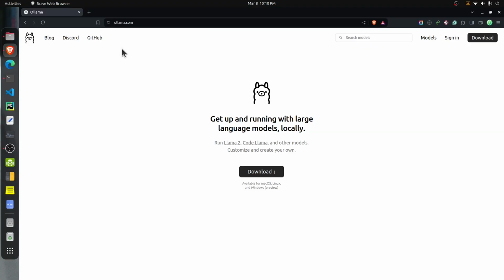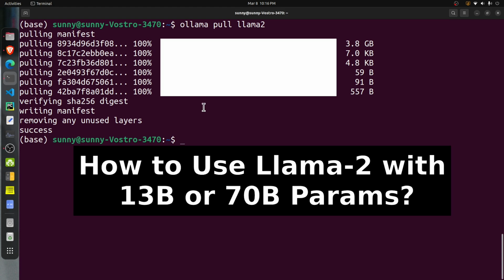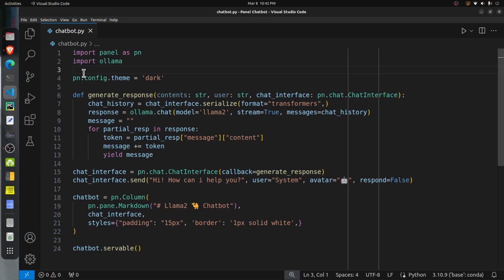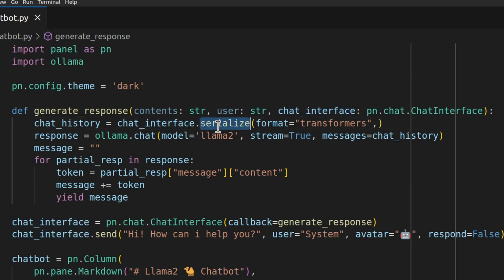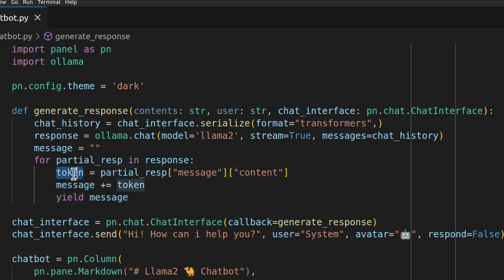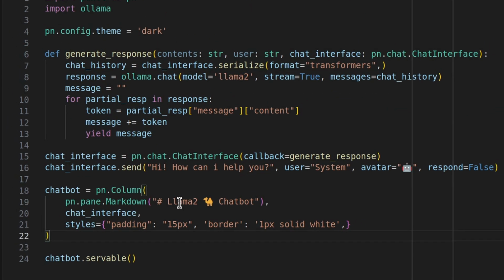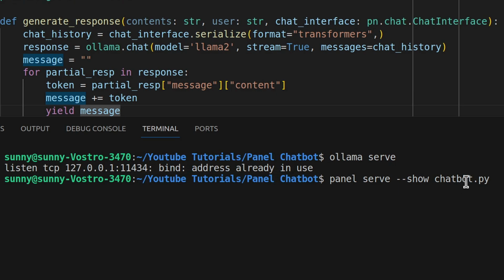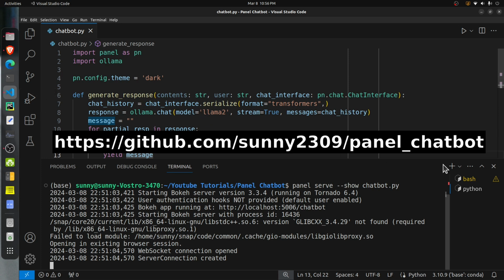Let's Build Chatbot using Python Libraries Panel & Ollama | No OpenAI API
Hi, My name is Sunny Solanki, and in this video, I provide a step-by-step guide to building a chatbot using Python Libraries "Panel" and "Ollama". I use "llama2" model with 7B parameters for conversation. The LLM is accessed through the Ollama Library. Feel free to extend the chatbot and add more functionalities to it.

Important Chapters:

0:00 - Llama2 Chatbot using Streamlit+Ollama
0:41 - Install Ollama
1:20 - Pull llama2 (7B) Model
2:52 - Chatbot Python Code
6:22 - Bring up Ollama Server
6:58 - Bring up Streamlit Server